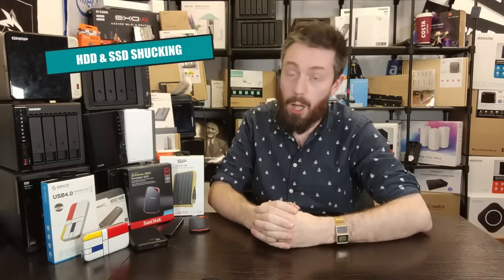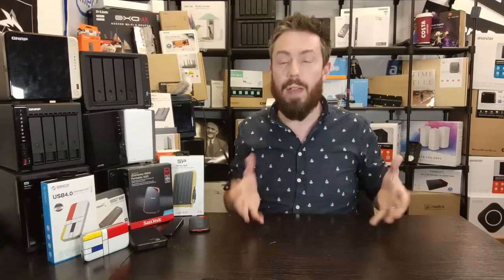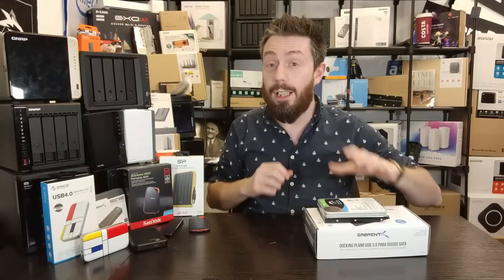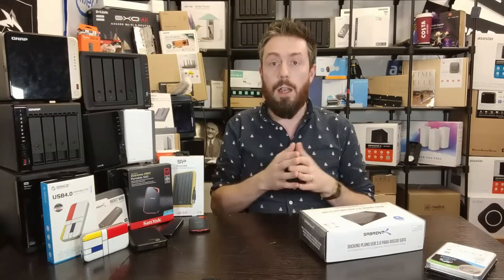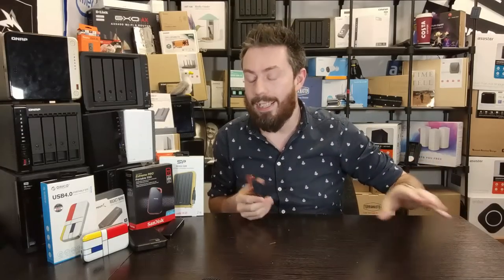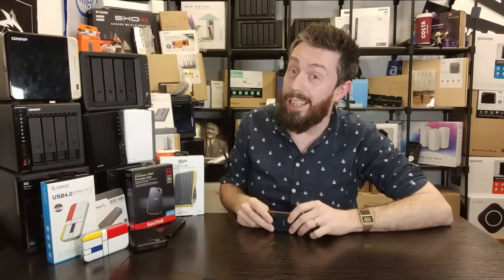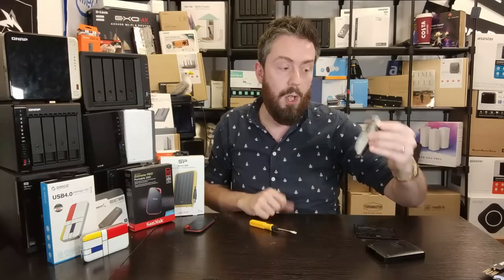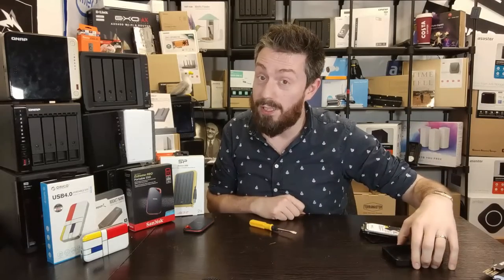Should You Shuck Hard Drives and SSDs? Still Worth it in 2023?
Hard Drive and SSD Shucking, Master List of Which Drives Are Inside USB Drives

Video Chapters
00:00 - The Start
00:21 - What is Shucking?
02:28 - Save Money, Free Enclosure, Free Software
04:41 - Rare and Impossible to Buy HDD/SSDs
07:41 - Get the REAL Performance on the SSD Inside
09:52 - Forget Your Warranty & Support
12:34 - Soldered and Fixed Interfaces by Manufacturers
15:14 - Internal HDDs and SSDs are Prone to Change

You can find the Seagate Ironwolf Pro 20TB Hard Drive on Amazon